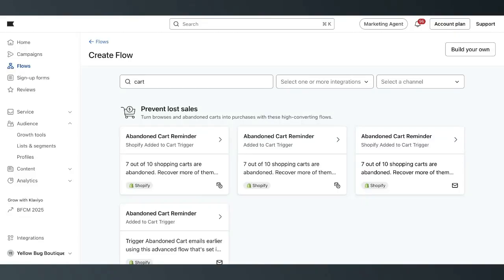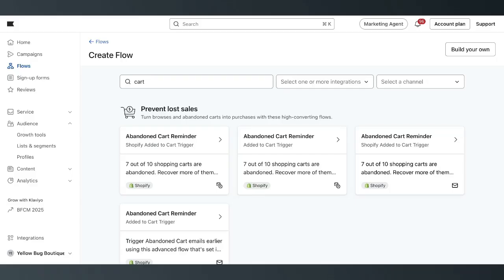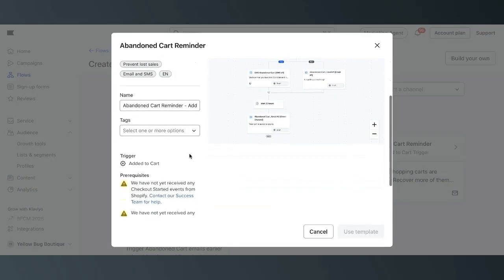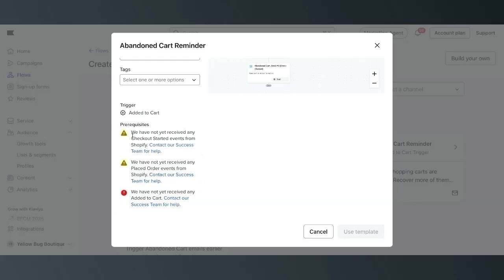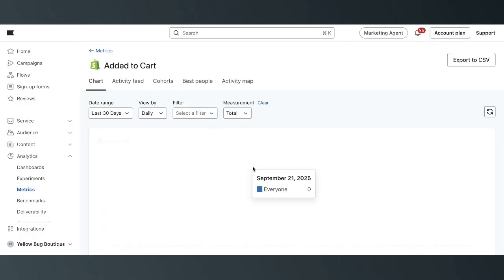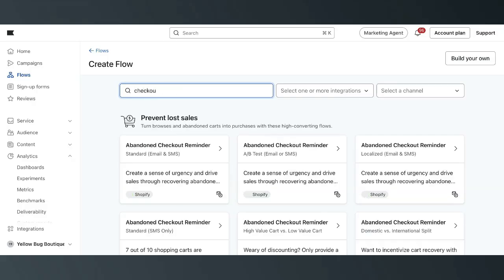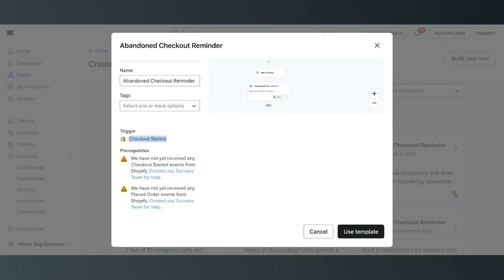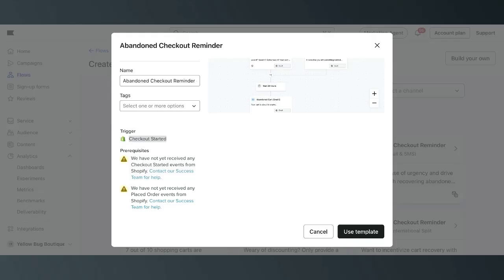Abandoned Cart - The difference between Added to Cart & Checkout started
-- LINKS --